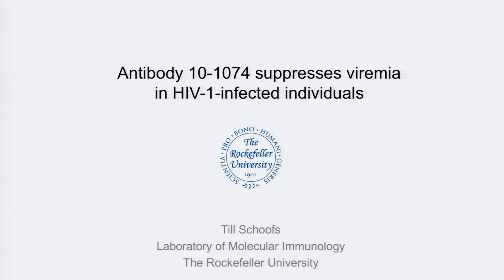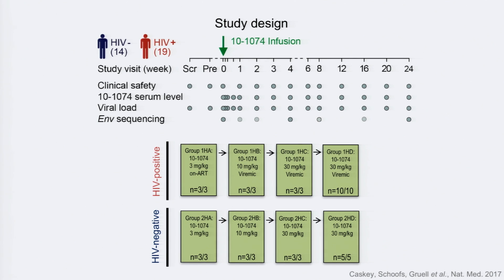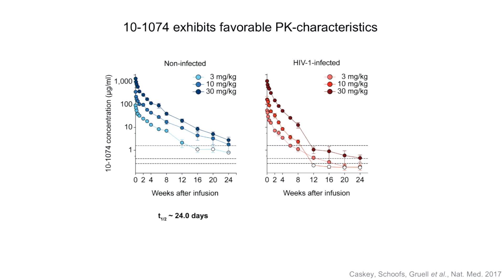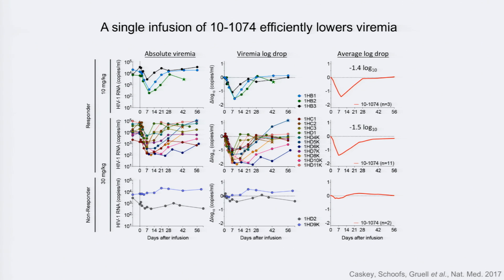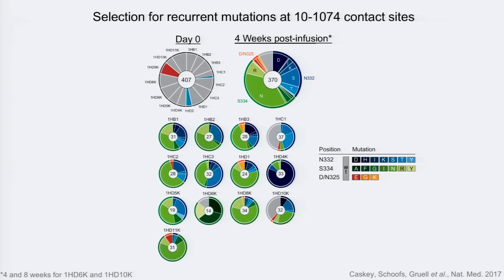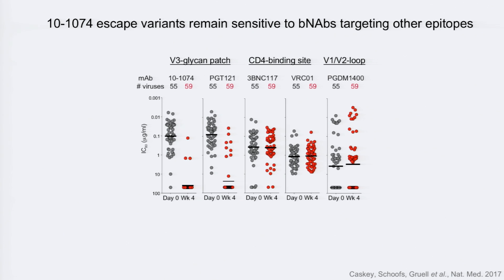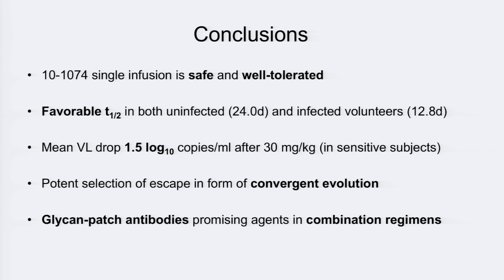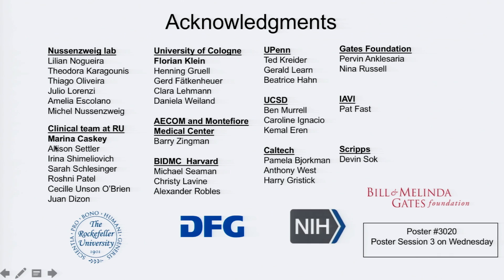Antibody 10-1074 suppresses viremia in HIV-1-infected individuals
Dr. Till Schoofs, of The Rockefeller University, discusses clinical trial data that shows single infusion of Antibody 10-1074 suppresses viremia in HIV-1-infected individuals and is safe and well-tolerated.